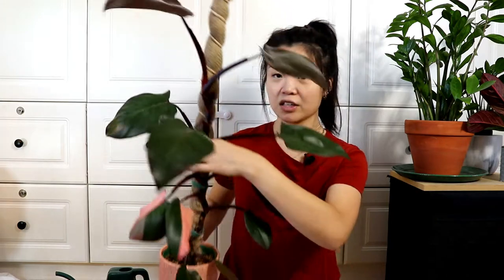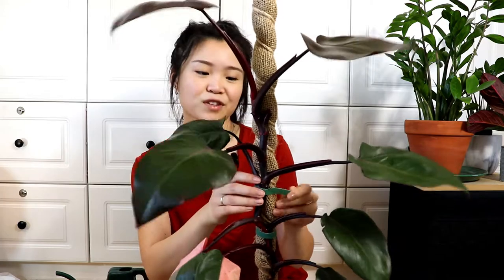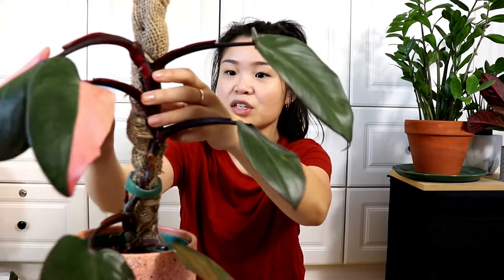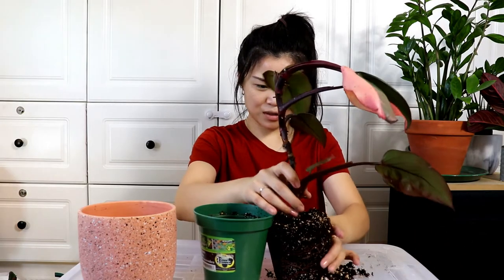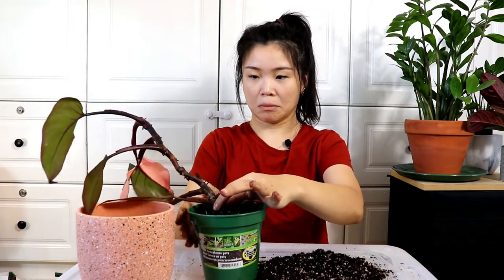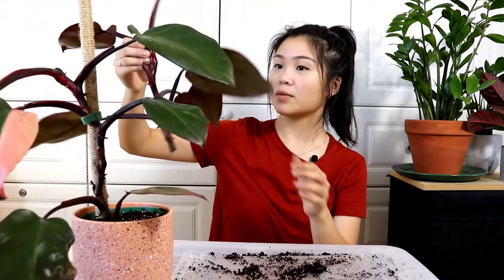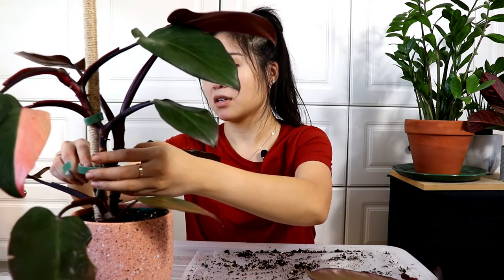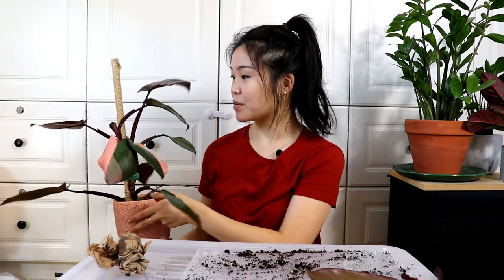Propagating my Philodendron Pink Princess | How to get MORE PINK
In today's video, I show you how I propagate my philodendron pink princess plant. It was getting too tall for its moss pole and since it lost some of its bottom leaves, I figured I'd propagate and add it back into the pot to make a fuller plant. This also helps increase it's variegation and have more pink in the leaves!